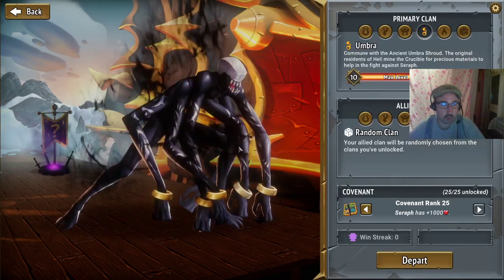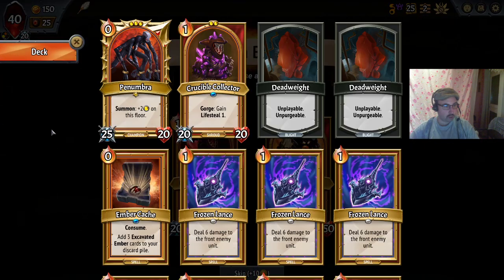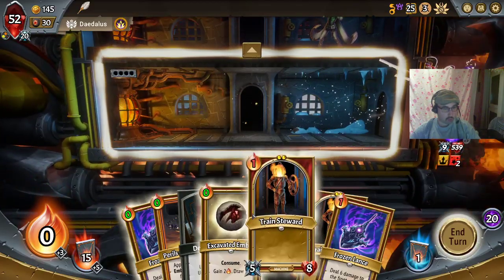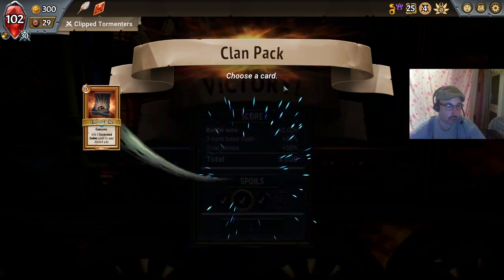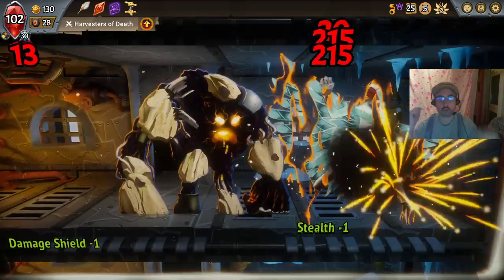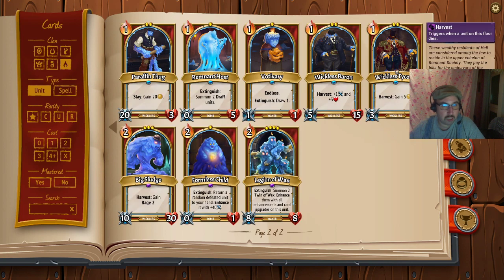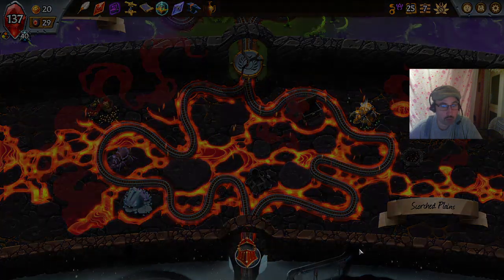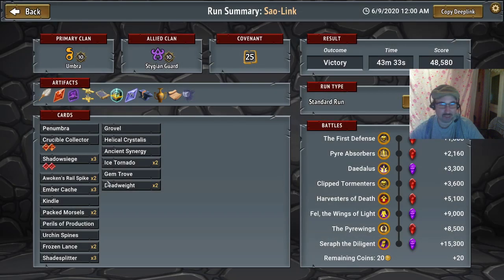INFINITE POWER! - Umbra/Stygian - Covenant 25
Full run of Monster Train on Covenant 25 (highest difficulty).